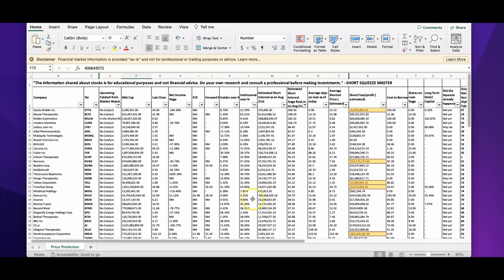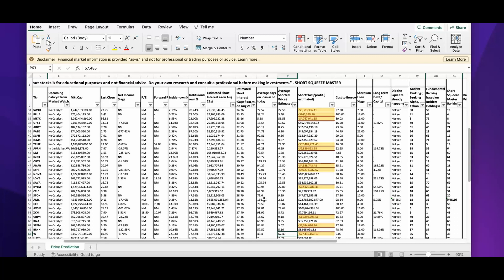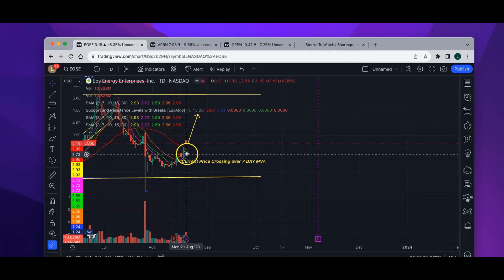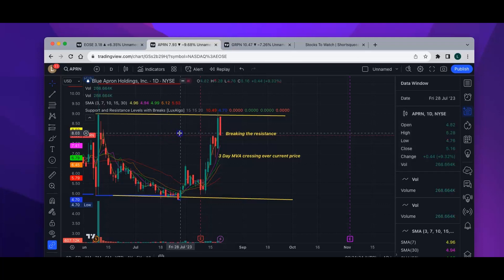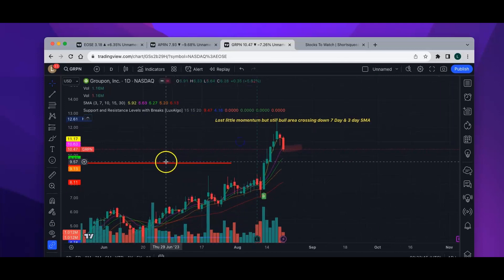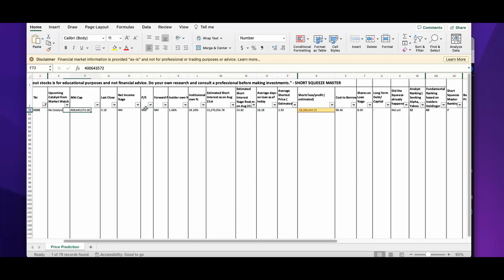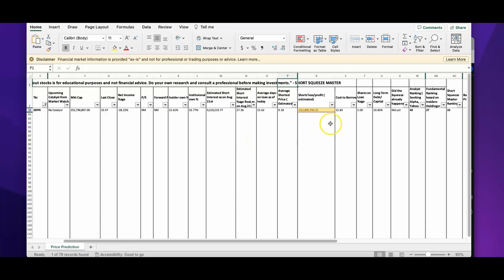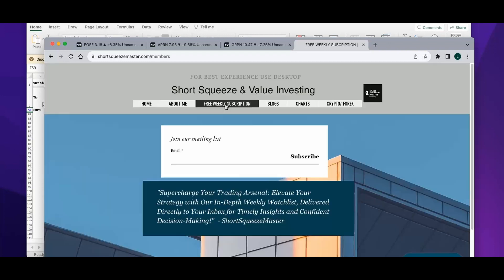Market Update: APRN, GRPN, and EOS Analysis - Technical Insights and Potential Moves"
Description: In this market update video, we delve into the recent developments of three key assets: APRN, GRPN, and EOS. We analyze their technical indicators, price movements, and potential implications for traders and investors. Discover how APRN's bullish signals are met with caution due to a recent price dip below the 3-day SMA. Explore GRPN's dip, its position above a critical resistance level, and the wait-and-see approach suggested. Additionally, find out about EOS's remarkable surge, its short loss status, and the technical context of its price being above both the 3-day and 7-day SMAs. Stay informed about these market dynamics to make well-informed decisions. Remember, thorough research and professional advice are essential before making any trading choices.